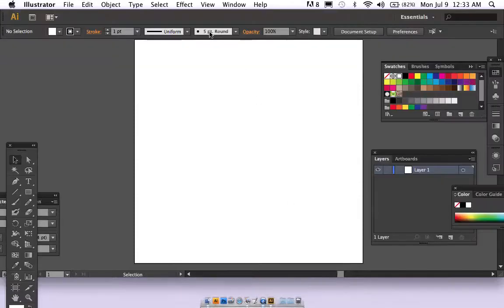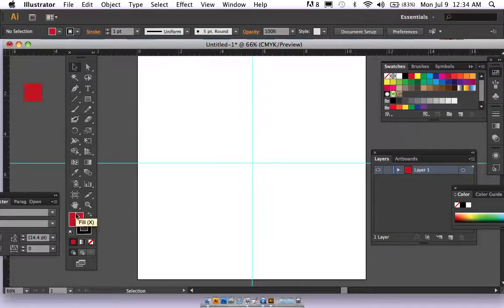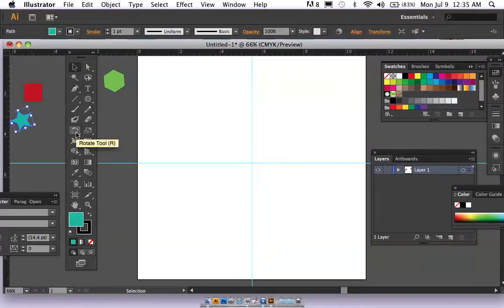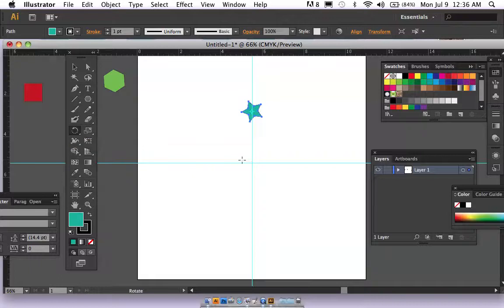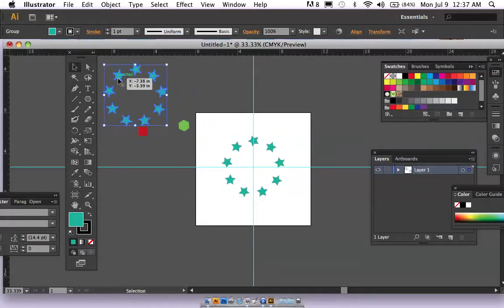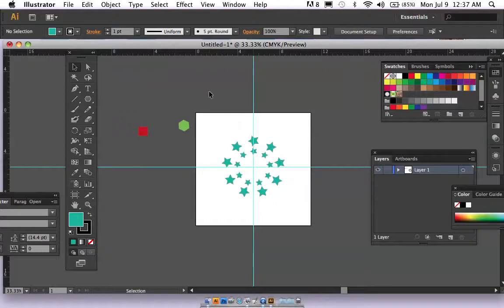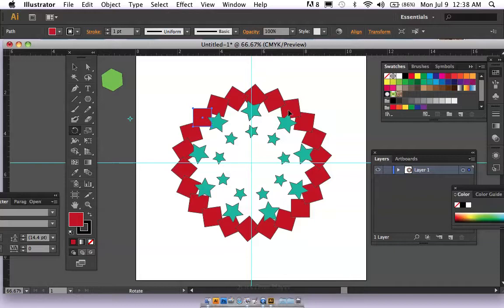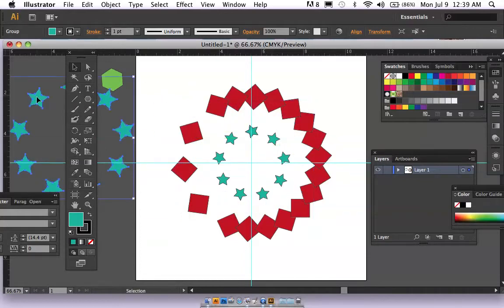Creating a Mandala in Illustrator CS6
Spoiler Alert! Sound quality very low.
Learn to use the rotate tool to make pretty mandalas with Adobe Illustrator